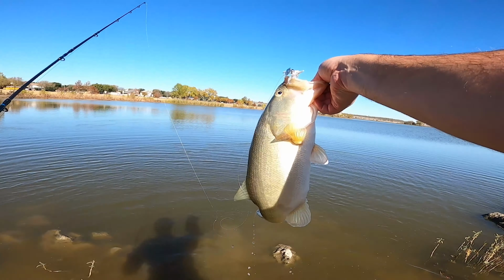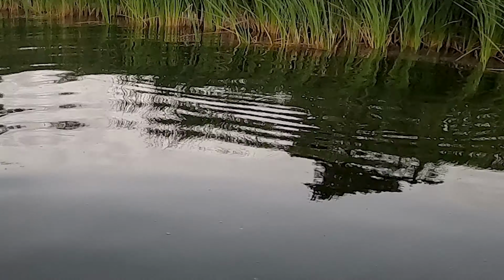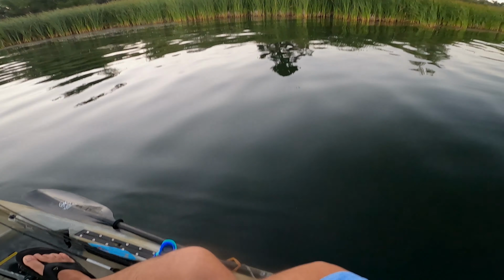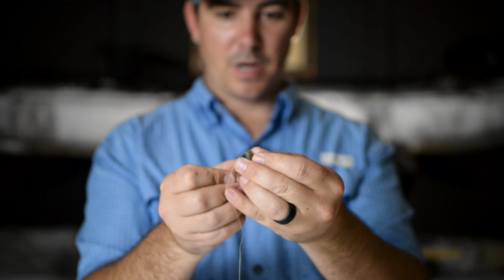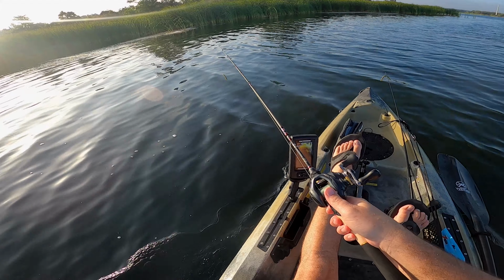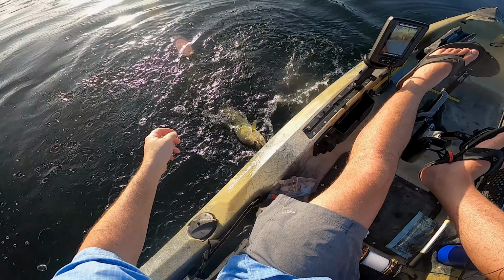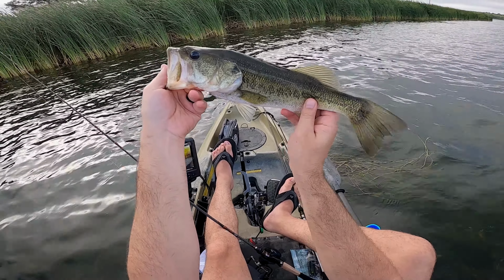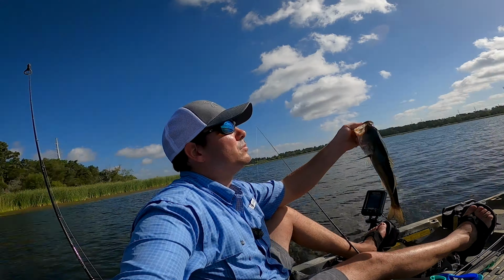My Fav BFS Summer Baits!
I have partnered with OMNIA fishing. OMNIA in Latin means "prepared in all things : ready for anything"! The website is easy to use and they have a MASSIVE selection of baits/rods/reels/accessories. They even have a Lake selector tool where you can view fishing reports and upload your own to get points to use towards purchasing gear! Use my link to see what they have to offer.

Who says small baits only catch small fish? In the summer time I sometimes like to downsize my baits to convince those big ol bass to eat an easy meal. They are programmed to eat injured bait fish and even if they are heavily pressured it is hard for them to pass up an easy snack. There are a lot of small minnows and frogs out in the summer and matching the hatch with a BFS setup can be so much fun!

Shimano Curado BFS
Kyorim K1 BFS rod
Owner Covershot 2/0 hook
Zmann finesse frog Z in white
Gary Yamamoto 5" senko in green pumpkin black flake cut in half.